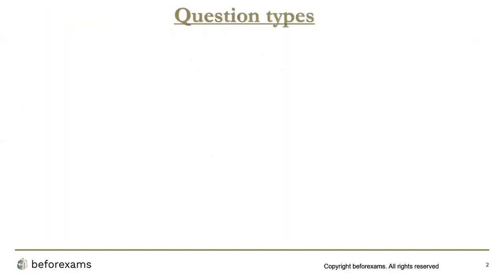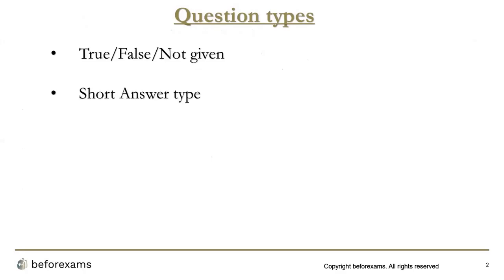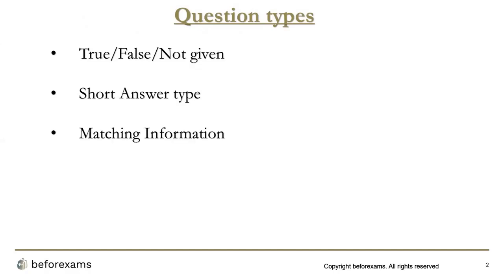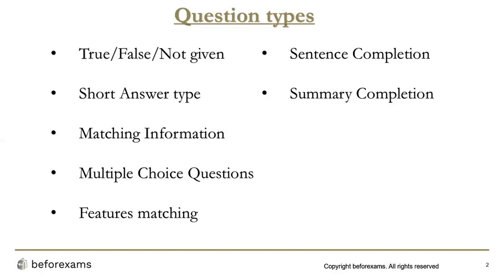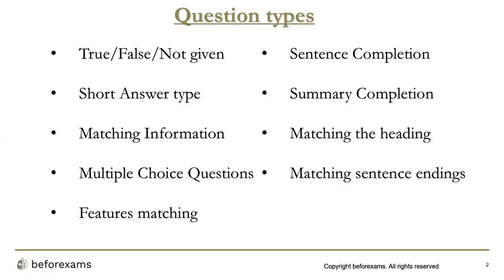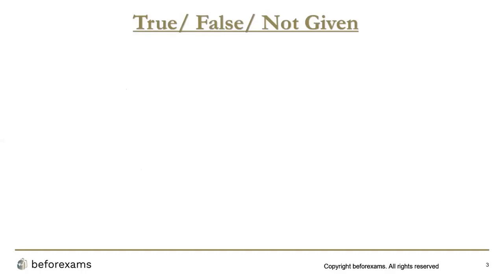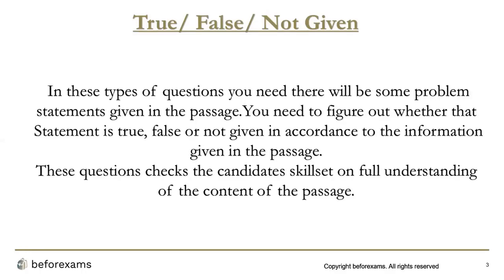IELTS Reading - Question types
This video lecture intends to prepare the candidates for IELTS Reading- Question Types
ielts reading overview ielts reading tips and tricks
overview of ielts reading types of questions for ielts reading